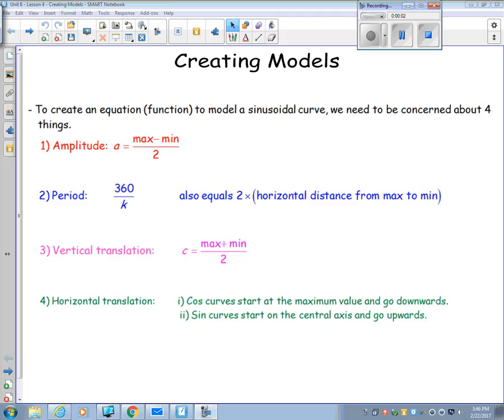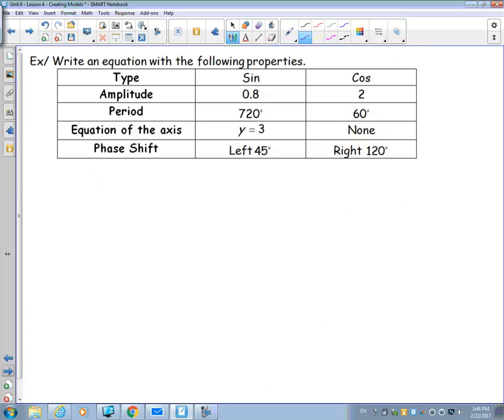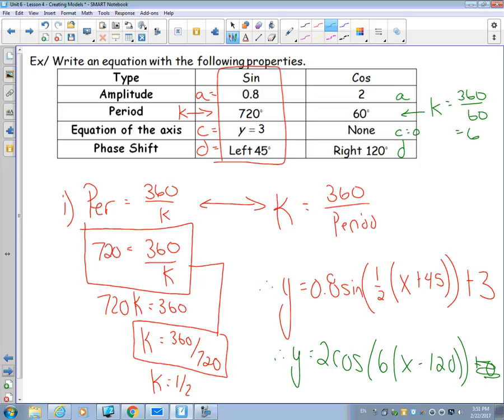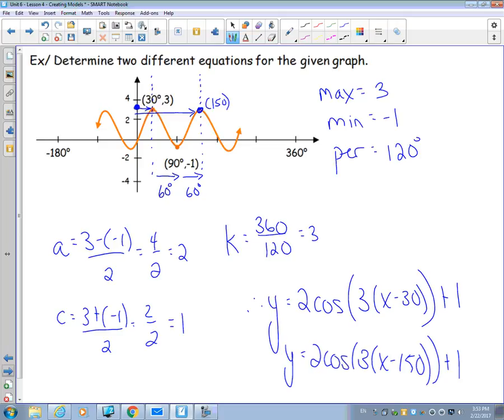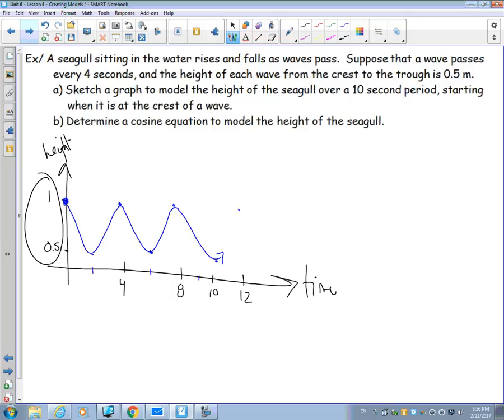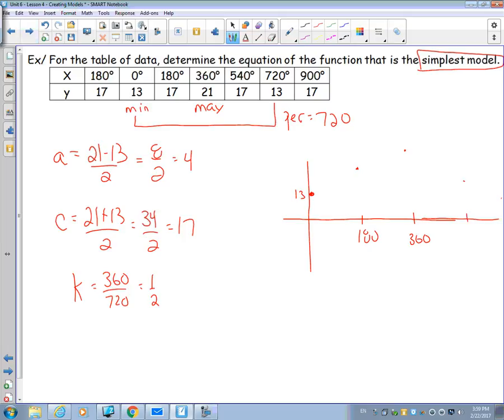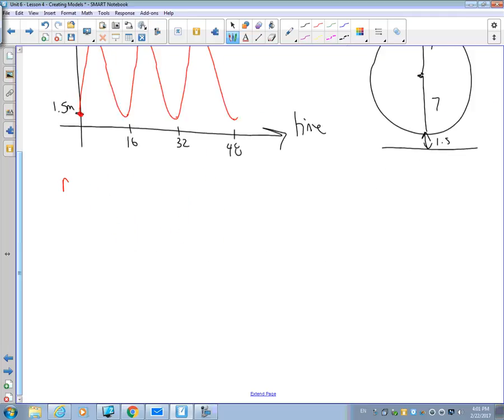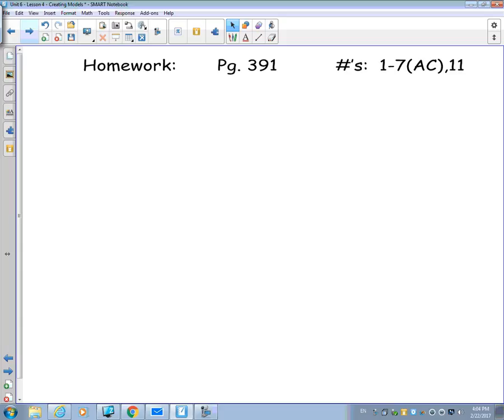Unit 6 Lesson 4 Creating Models